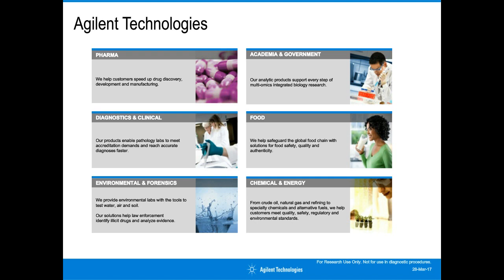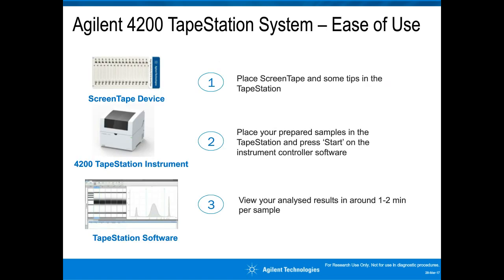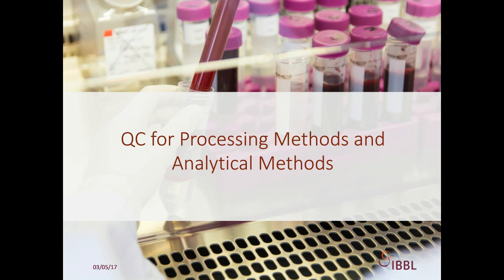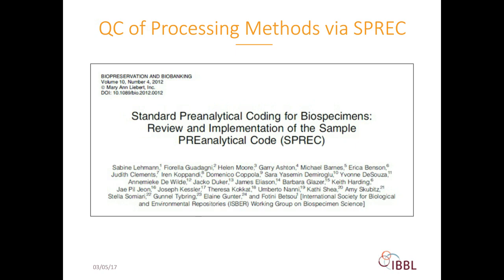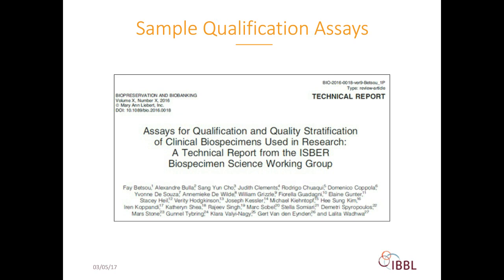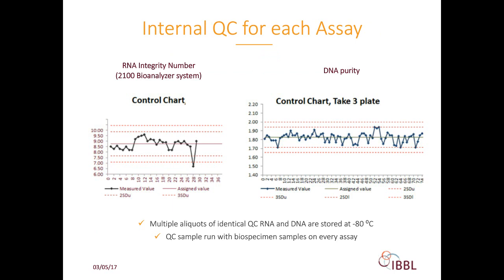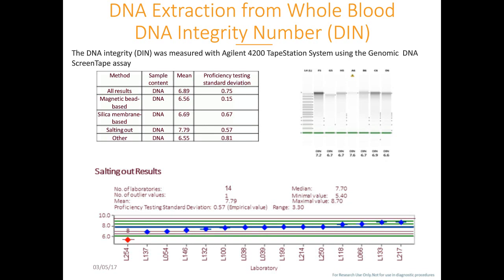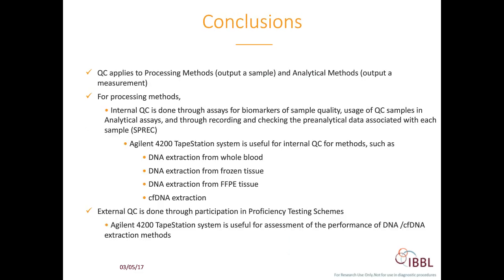Quality Assurance of Biobanked Genomic and Cell-Free DNA Samples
In this GEN webinar, we will learn how the Agilent 4200 TapeStation system can streamline workflows for both internal and external quality assurance. Additionally, the underlying importance for qualifying extracted DNA from various biospecimens will be addressed.